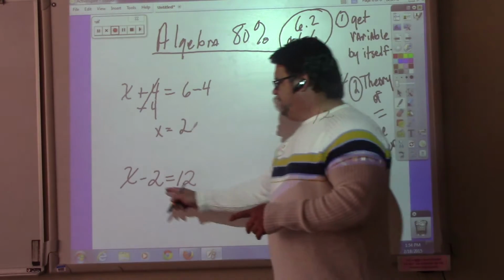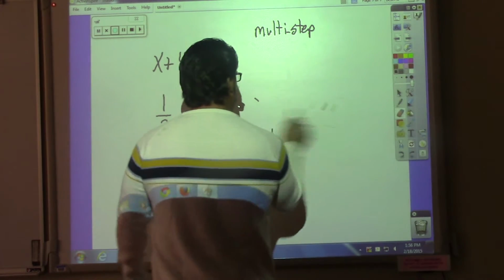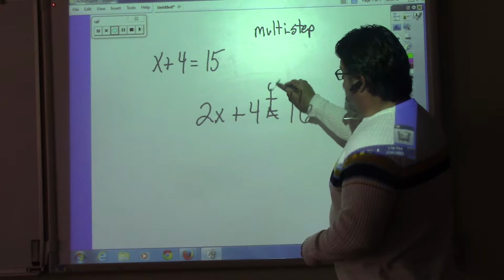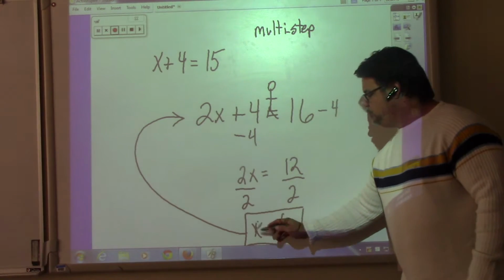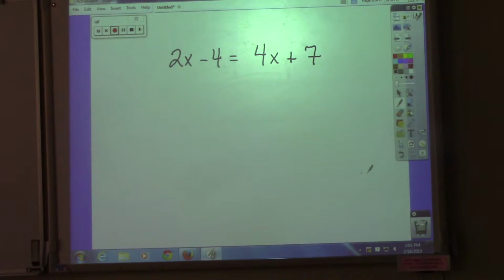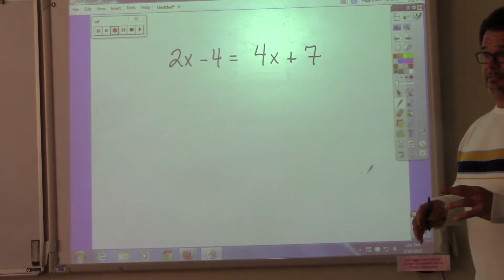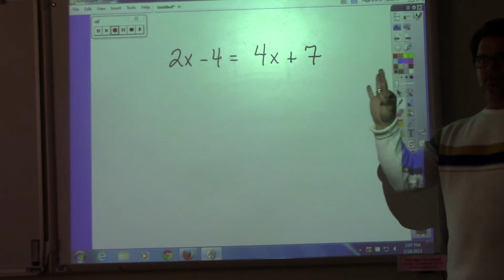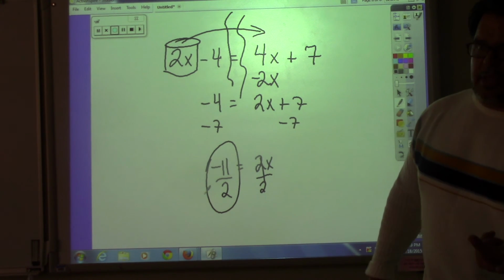02/18/15 Video II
Start of Chapter 6 (6.1 and 6.2)